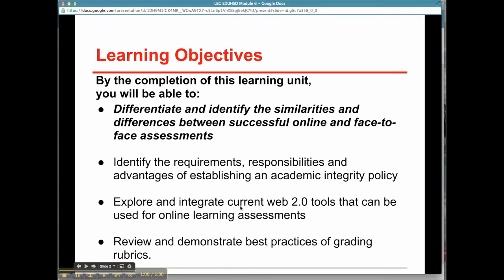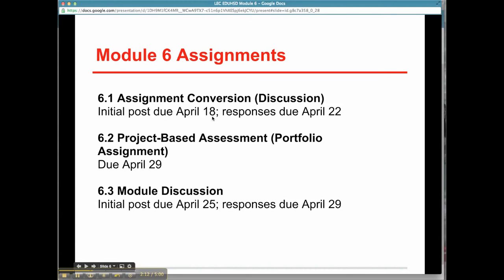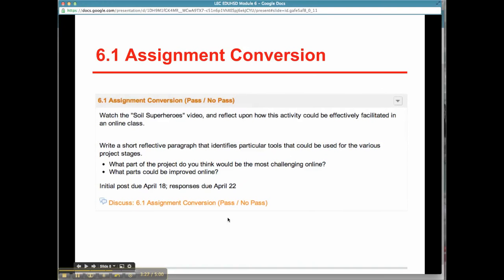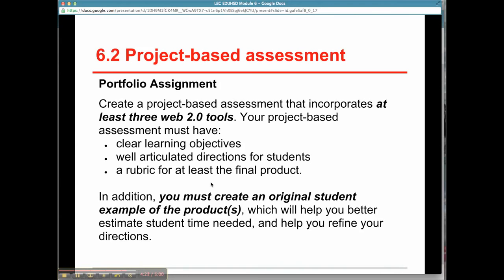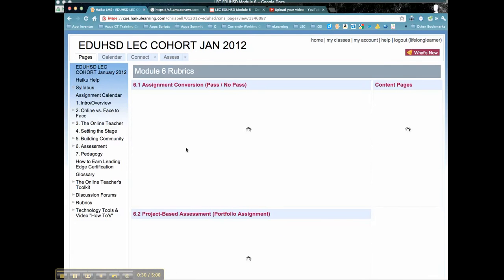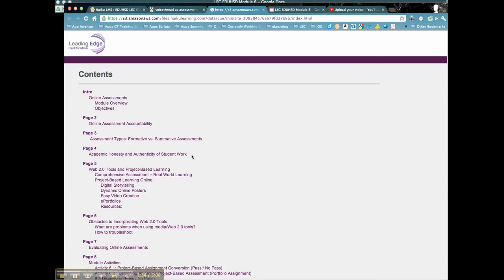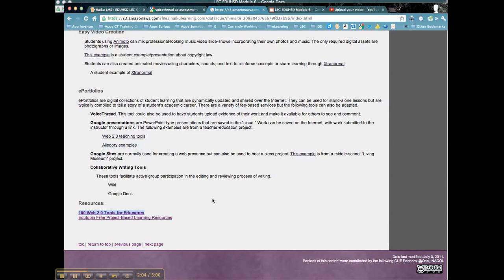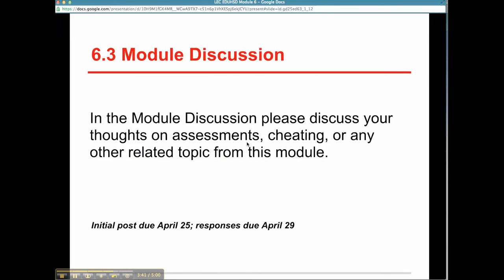LEC EDUHSD Module 6 Overview